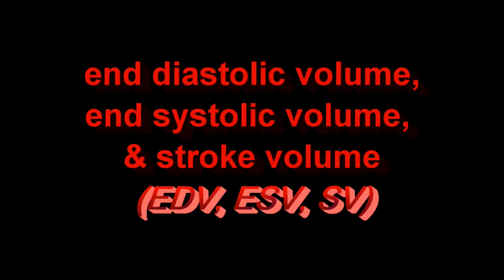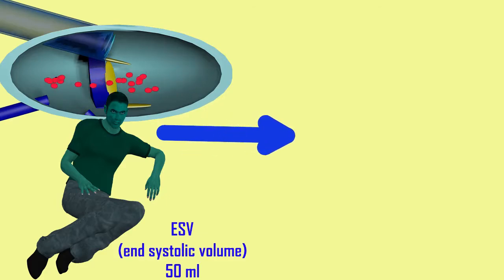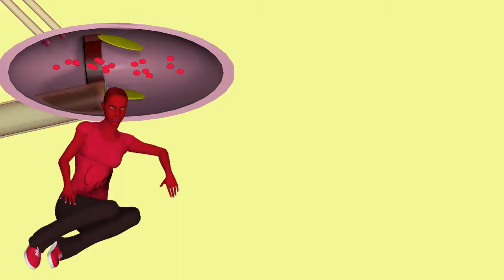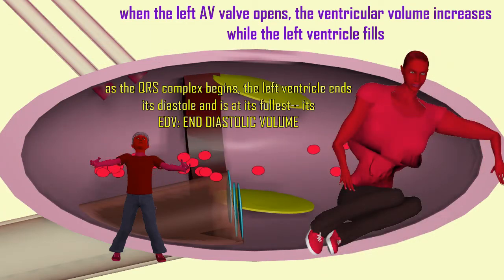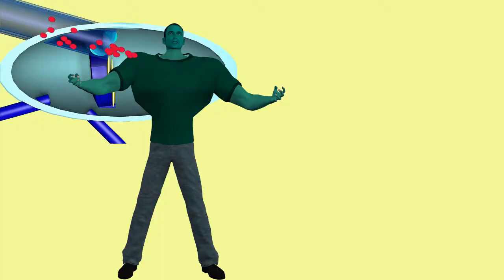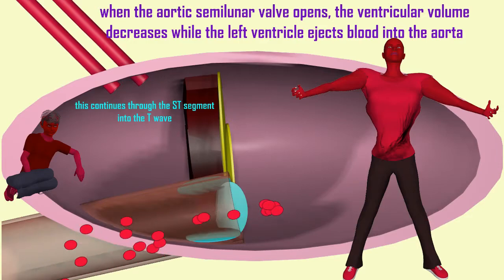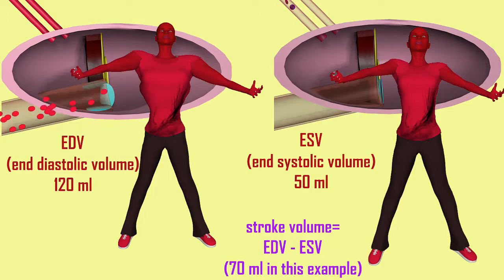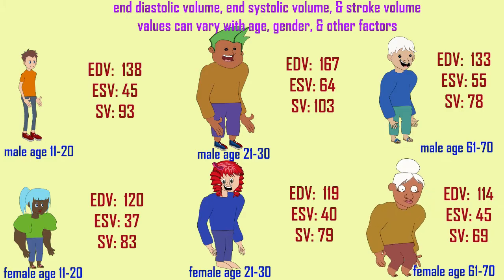end diastolic volume, end systolic volume, stroke volume-- EDV, ESV, SV